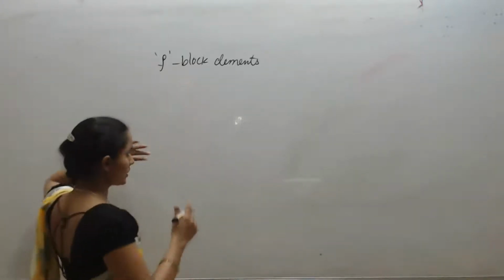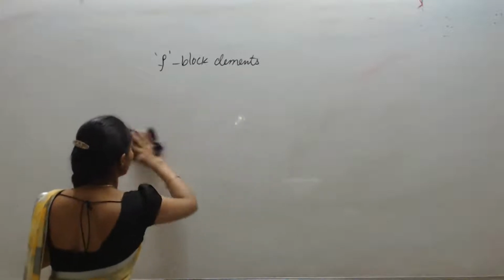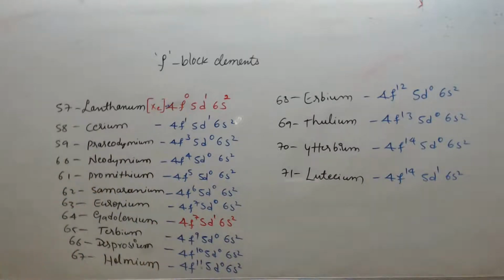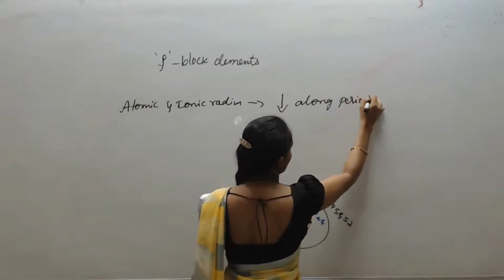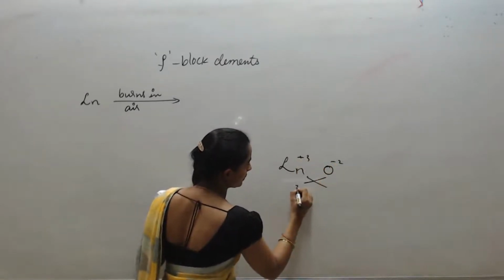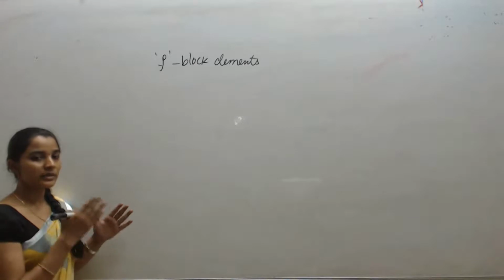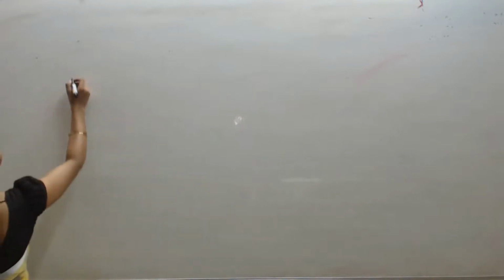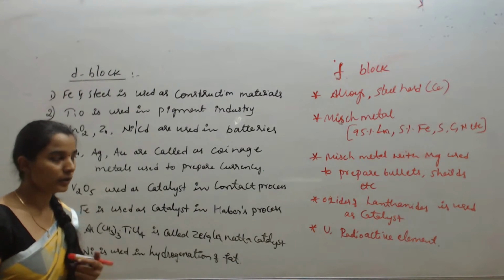f block elements